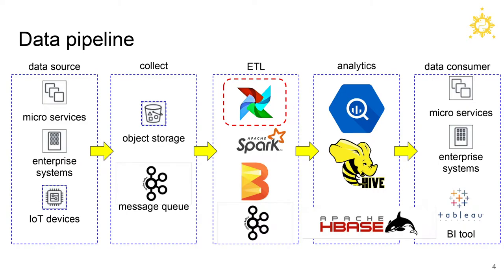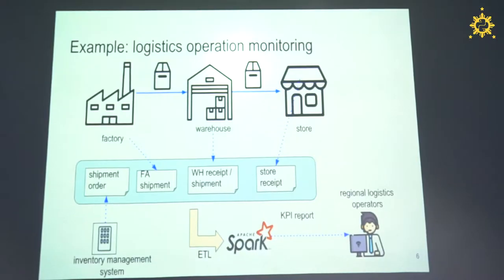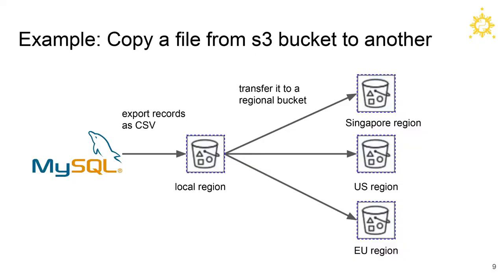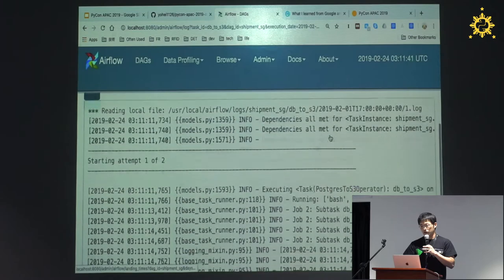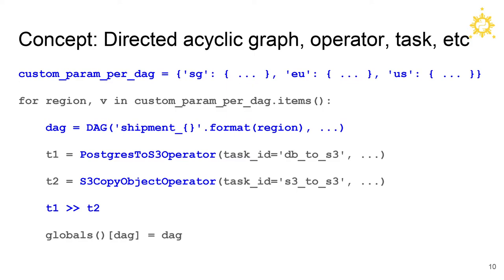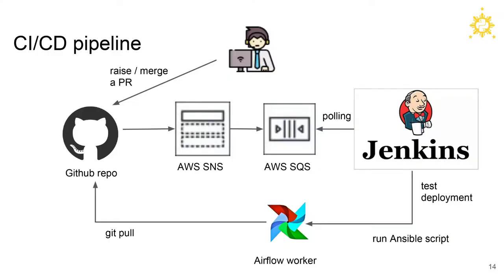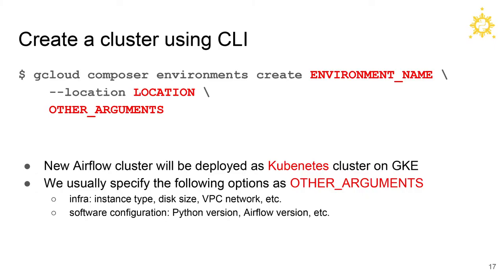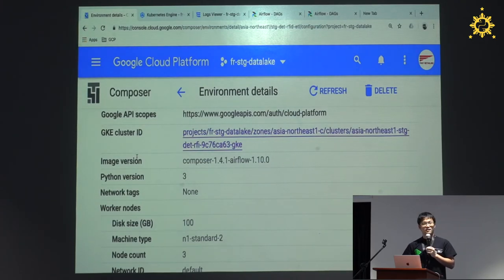Pycon APAC 2019 - Yohei Onishi - Building Analytics Workflow using Airflow and Spark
Yohei had built and operates a data analytics system for global retail logistics operations using Airflow and Spark since the end of last year. In this session, He will talk about how you can build a scalable analytics workflow system based on Airflow (Python) and write extensible job using Python. GCP has provided fully managed Airflow service called Cloud Composer. So he will explain how you can easily build Airflow cluster compared to building your own Airflow cluster on the on-premise server or AWS EC2.

Yohei Onishi is a Data Engineer who works for a Japanese retail company. He is currently working on an analytics data pipeline using Airflow, Spark, and Hive